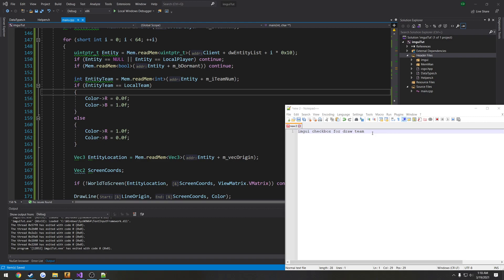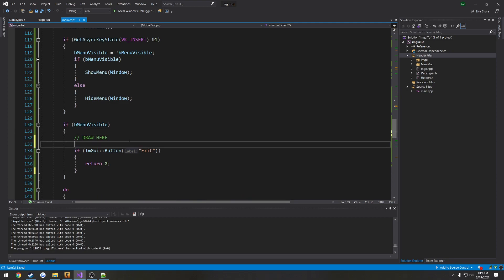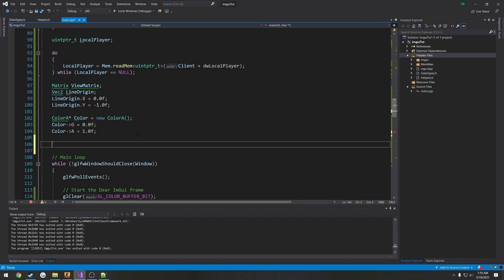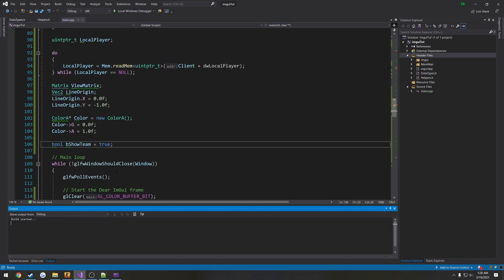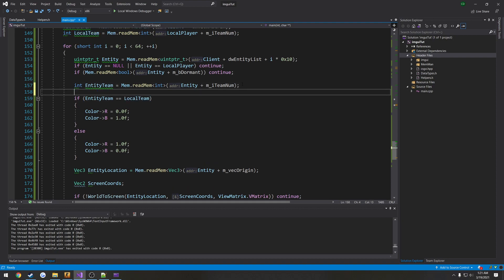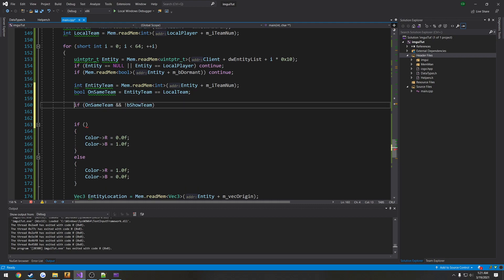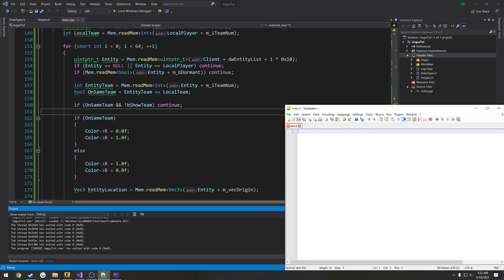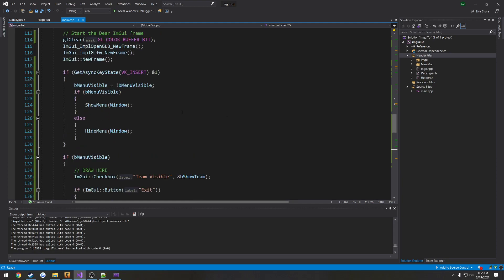CSGO opengl + imgui ESP cheat tutorial P7: Toggle Team Visibility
In my opinion, the best way to secure your game is to know how to cheat it. I first learned game hacking (lightly) before I knew game development. What I learned from game hacking has made me constantly think about *is what I'm doing exploitable*. There are always things that cannot be prevented from exploitation, but they can be setup in such a way to where

A: its more difficult to make the cheat
or
B: not much of an advantage for the end user

In this video I add a checkbox in imgui allowing us to toggle whether or not we show our team when we draw our ESP to the screen.